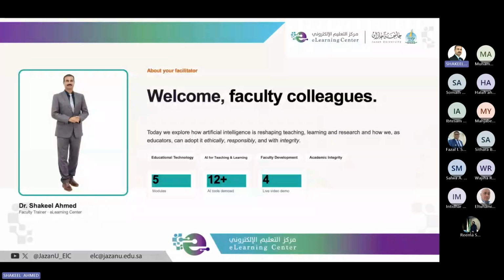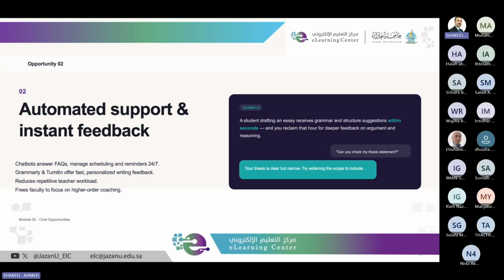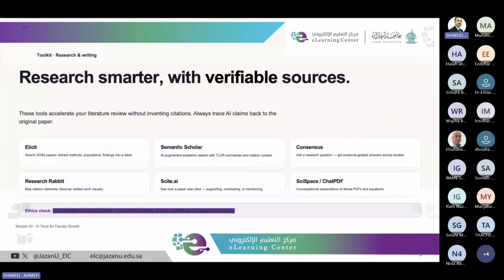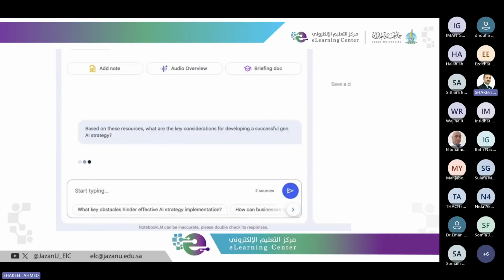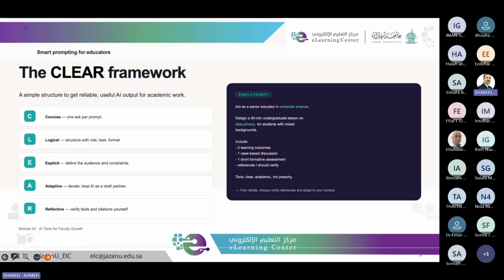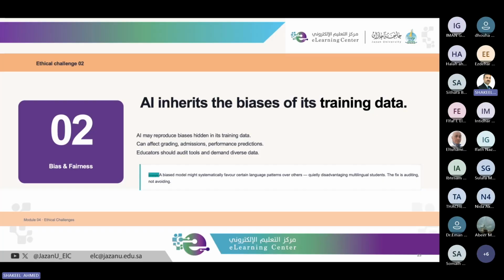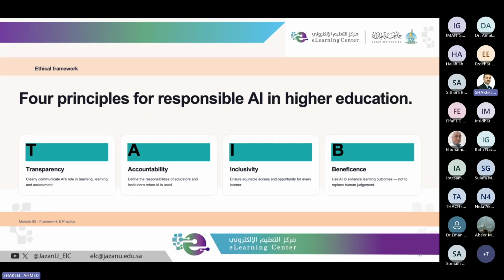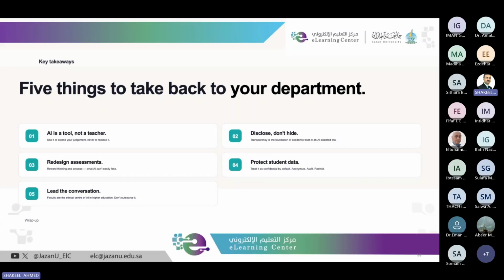Ethical Use of AI in Higher Education | AI tools for faculty | Dr. Shakeel Ahmed eLearning Trainer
In this session, we are talking about the ethical use of AI in higher education. The full title is Balancing Innovation with Responsibility — and that word balance is the one I want you to keep in mind throughout the session.
AI is not on its way to our classrooms. It is already there. It is in our students' phones, in their assignment submissions, and honestly, in many of our own lesson preparation habits too. So the question is not whether AI will change how we teach and learn — that has already happened. The question is whether we are going to shape that change, or just watch it happen to us.